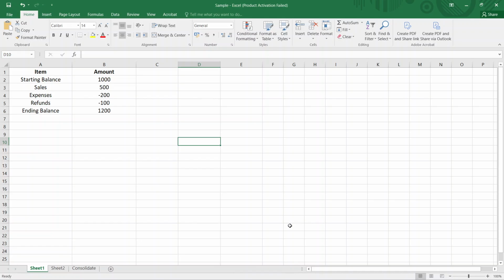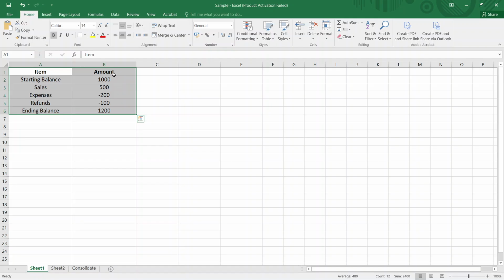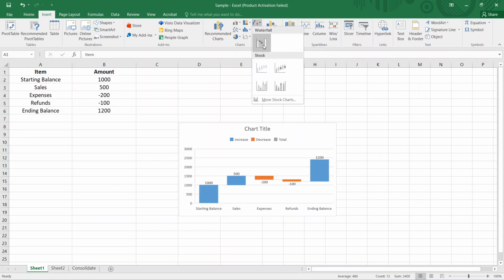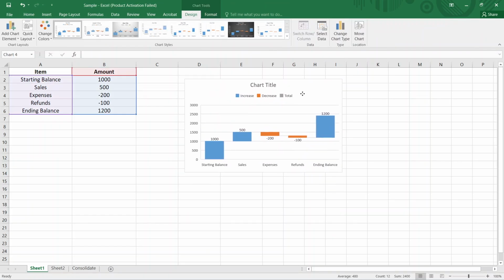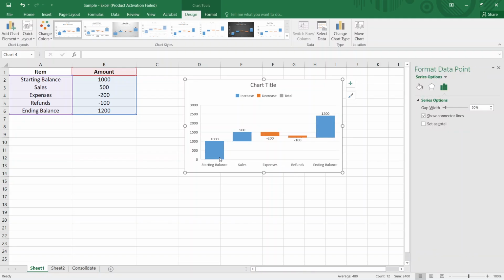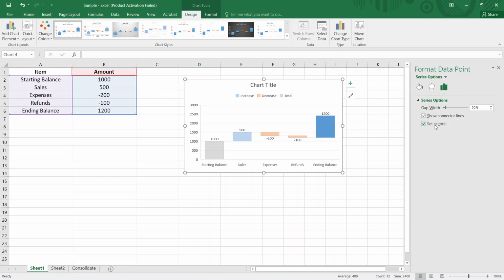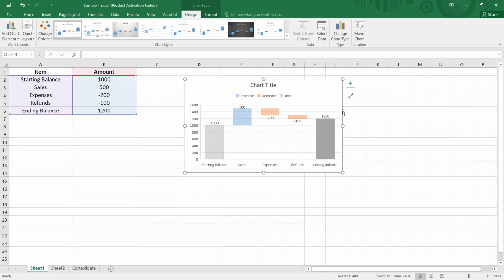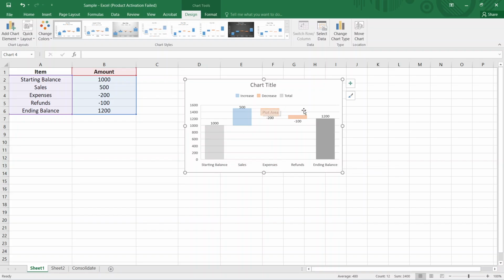How to Make a Waterfall Chart in Microsoft Excel (2026) | Step-by-Step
Learn how to make a waterfall chart in Microsoft Excel using the built-in chart tools available in current versions. This tutorial walks you through selecting your data, inserting the waterfall chart type, and formatting it so your totals and subtotals display correctly. No third-party add-ons required — this is the updated method that works with Excel 365 and Excel 2021. You will also learn how to adjust connector lines, set subtotal bars, and customize colors for a clean, professional look. Whether you are building financial reports or tracking running totals, this approach gives you accurate results fast. Watch the full walkthrough and follow along at your own pace.